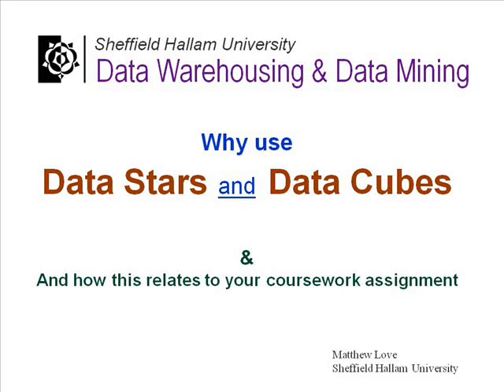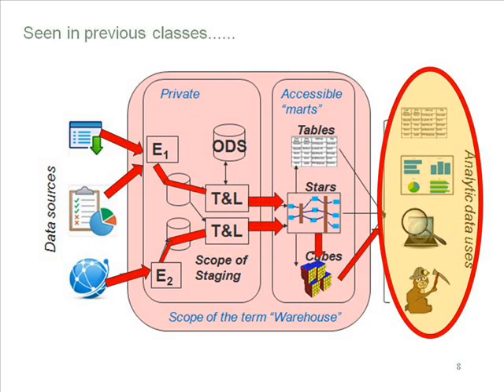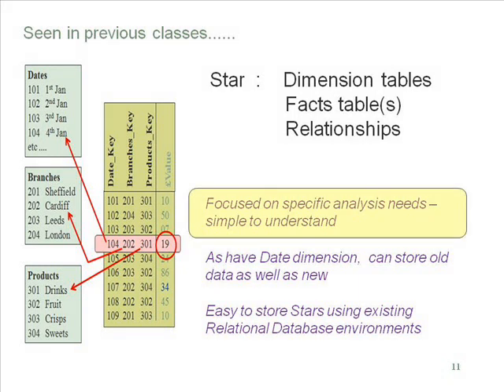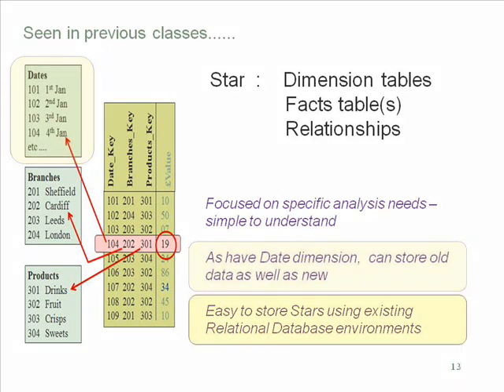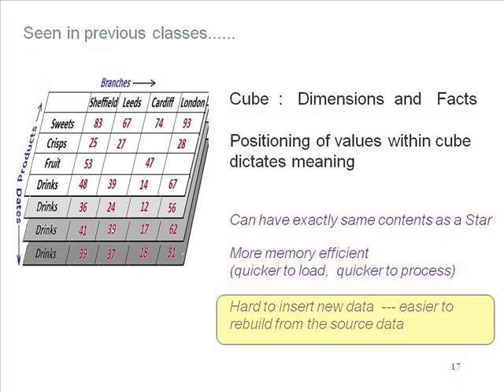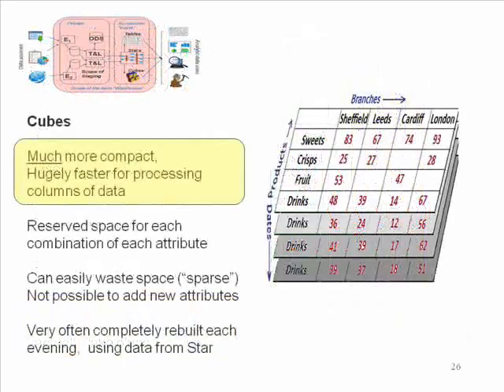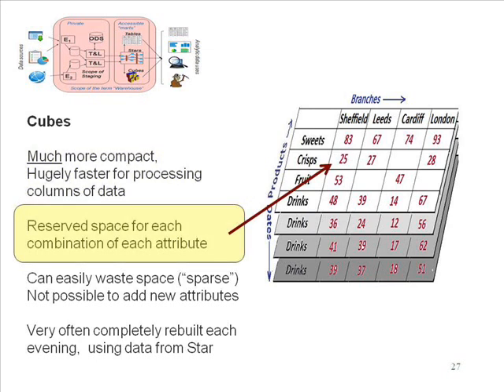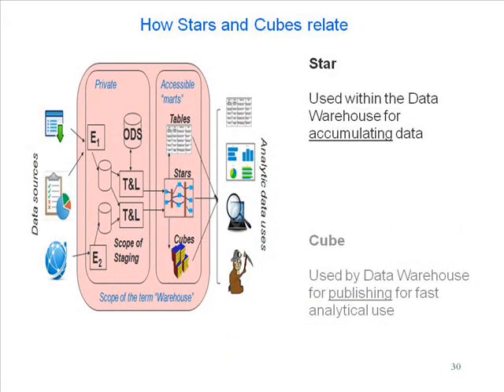Stars then Cubes